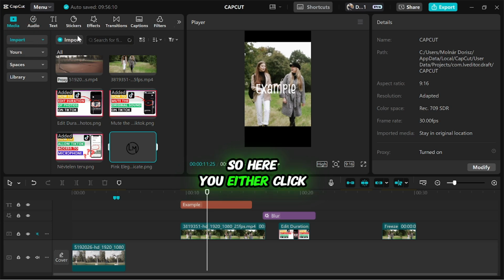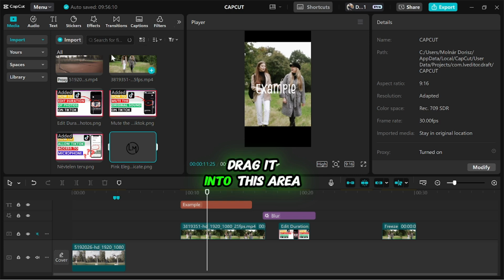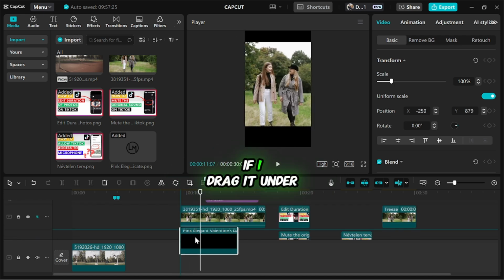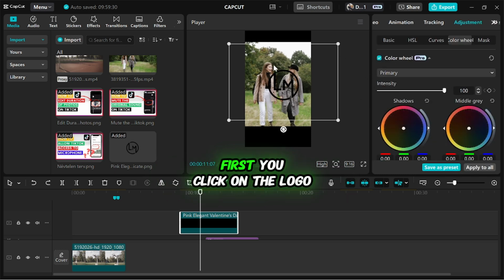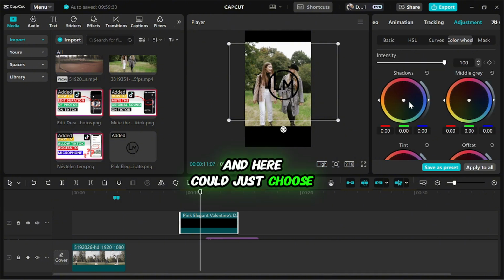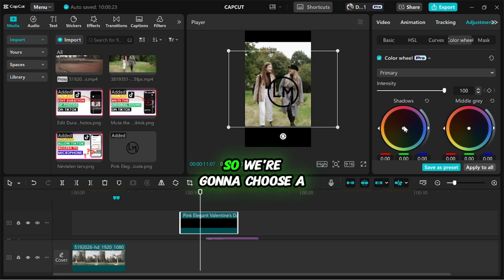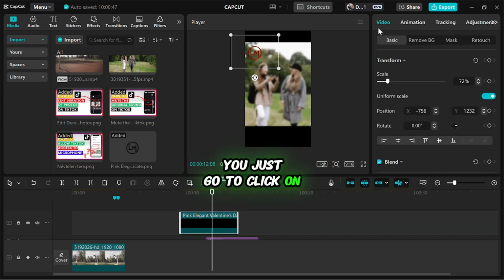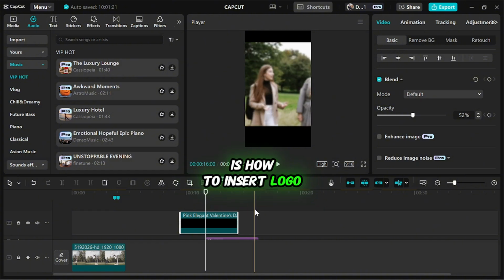How To Insert Logo In CapCut (In 2025)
In this video tutorial, I'm going to show you how you can insert logo in Capcut in 2025.